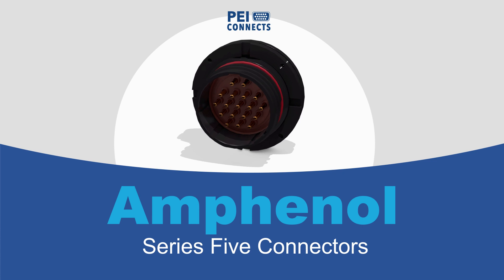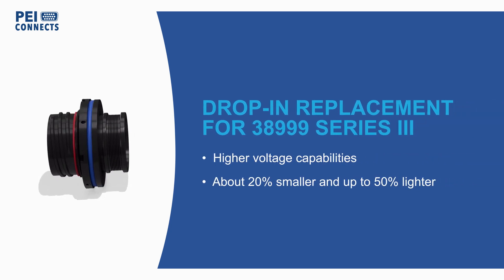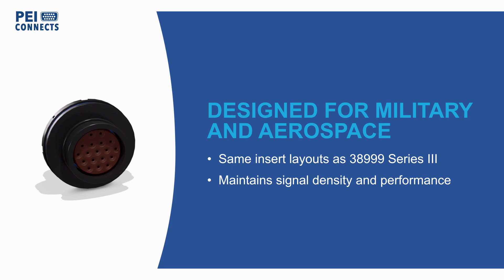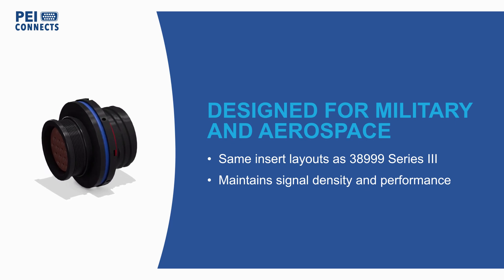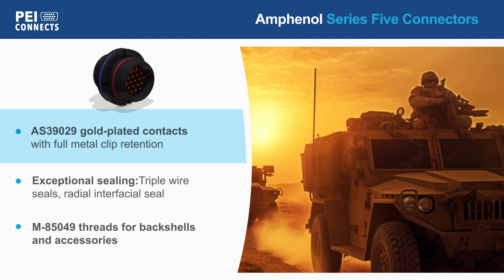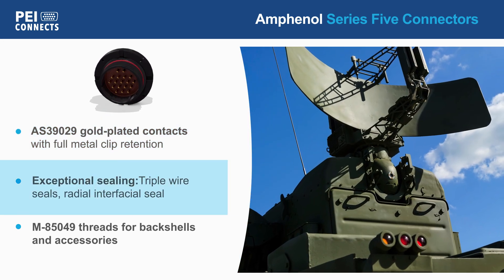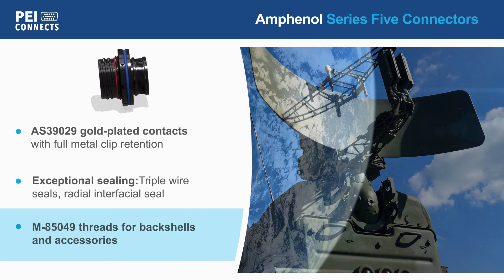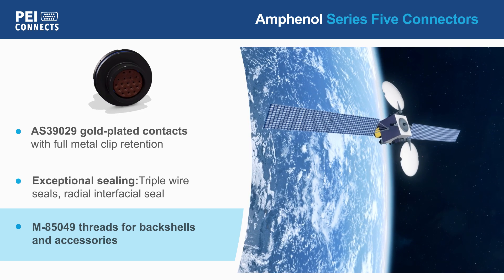Amphenol Series Five Connectors - Product Video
Amphenol Series Five connectors are a lightweight circular connector solution ideal for ruggedized military and aerospace applications